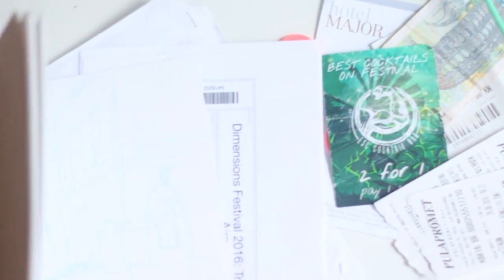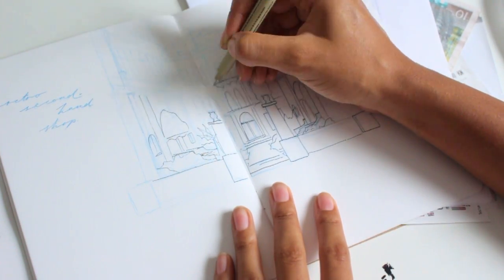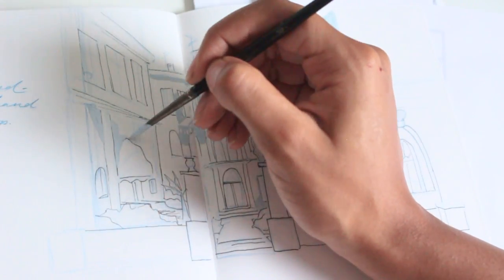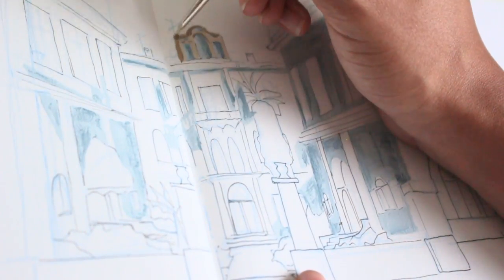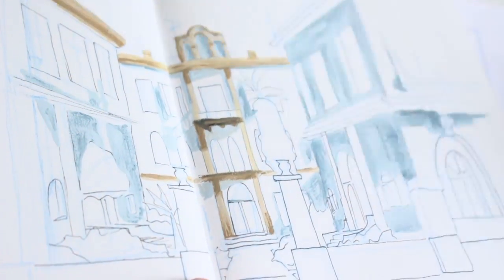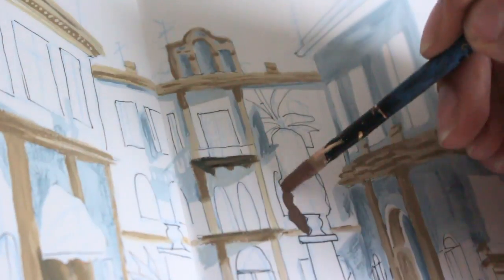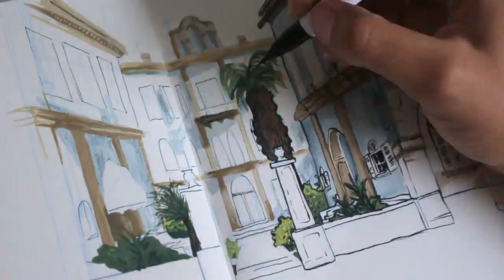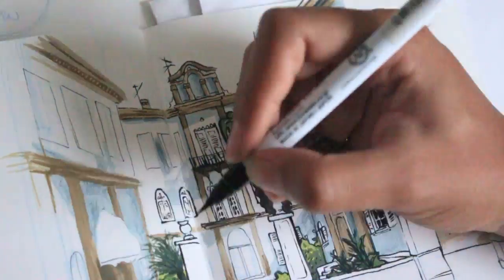Painting a Page in my Travel Journal · Time-Lapse and Talk-Through · SemiSkimmedMin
Finishing the last couple of pages in my Croatia travel journal, this one I mainly worked on once I got home, only sketching it out while I was there. See how I finish it off!

·Tools Used·

+ Royal Talens Gouache (US) (UK)
+ Zig Clean Color Brush Pen (US) amzn.to/1PXCcr1 (UK)
+ Pigma Micron Pen (0.2mm)
+ Prismacolor Col Erase Pencil (Indigo Blue)
+ Seawhite Starter Sketchbook (A5)